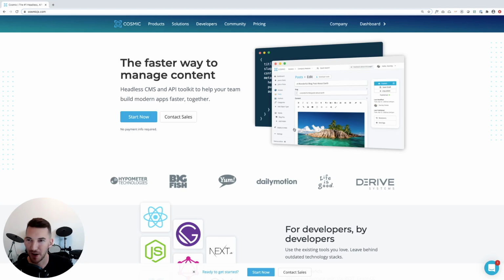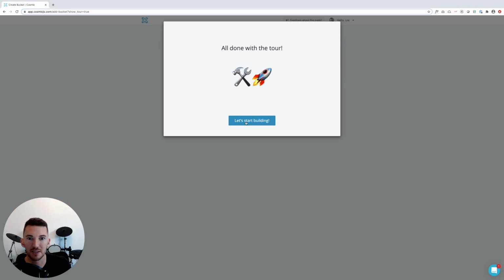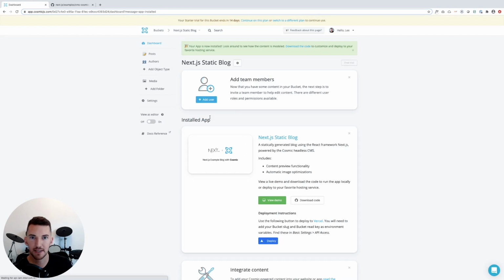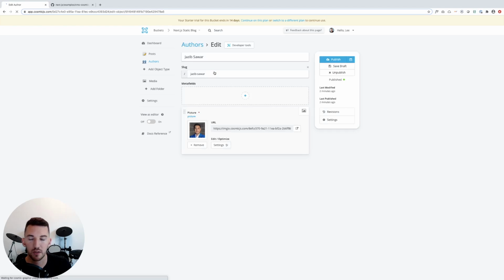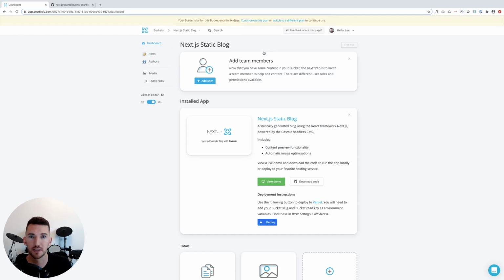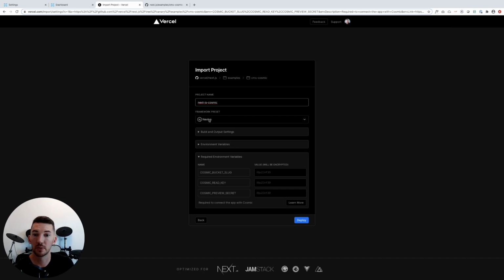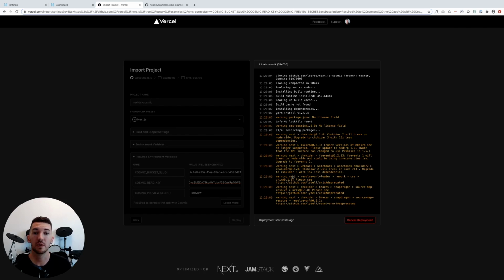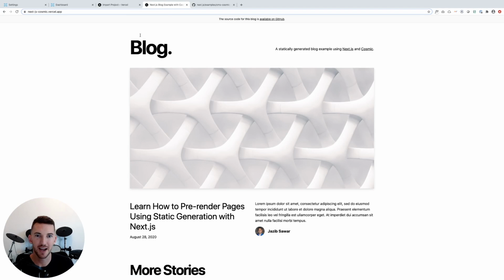Getting Started with Cosmic CMS and Next.js (Part 1)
In this two-part series with Lee Robinson (leerob.io), we create a static blog with Cosmic, Next.js, and Vercel.

0:00 – Intro
1:05 – Cosmic Account Creation
2:24 – Exploring Cosmic Dashboard
5:54 – Deploy to Vercel
9:18 – Conclusion